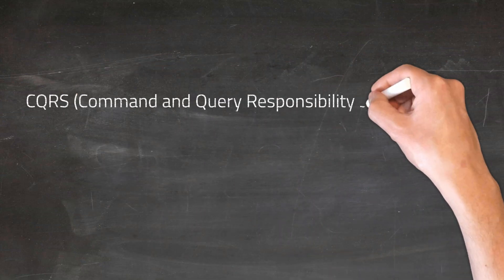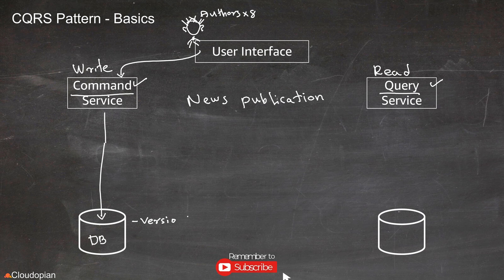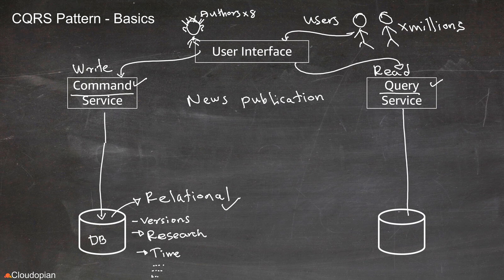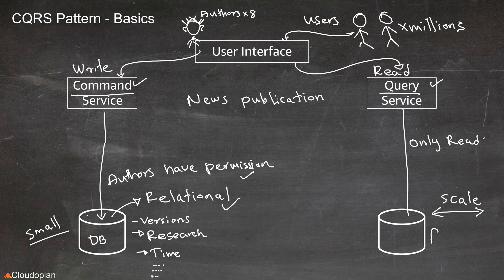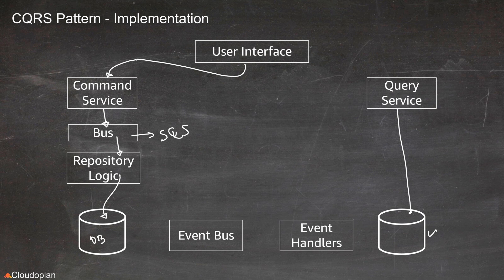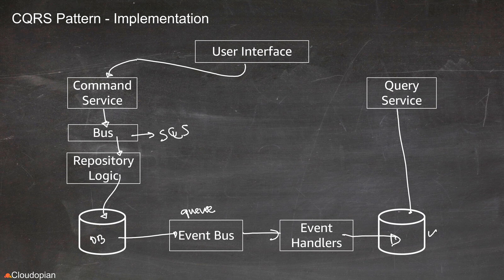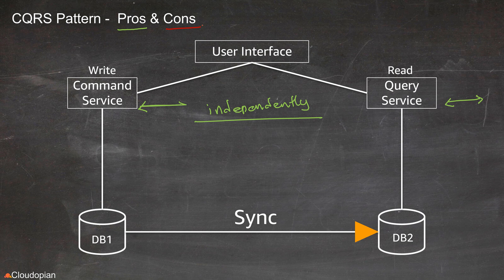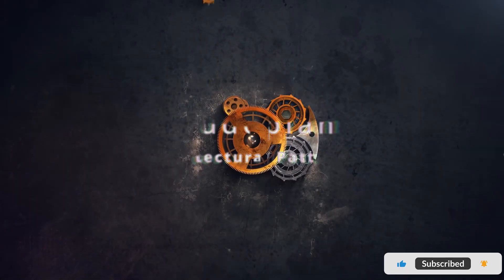CQRS design pattern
CQRS (Command and Query Responsibility Segregation) is an architectural pattern that separates an application’s command write and reads operations into two separate parts. The main idea is to use different models for reading (queries) and writing (commands) data, thus optimizing the system for each operation’s specific needs.